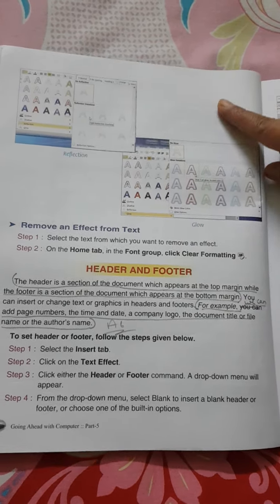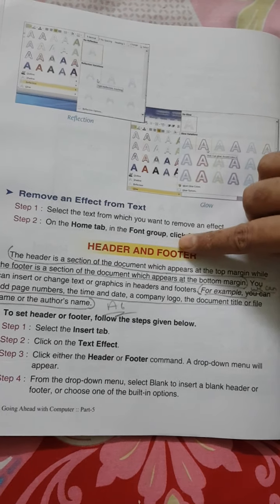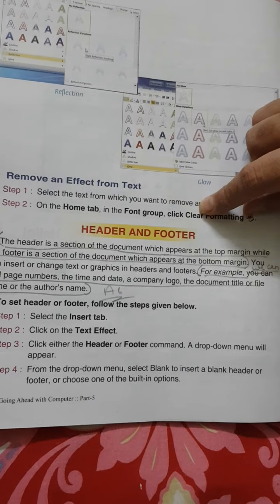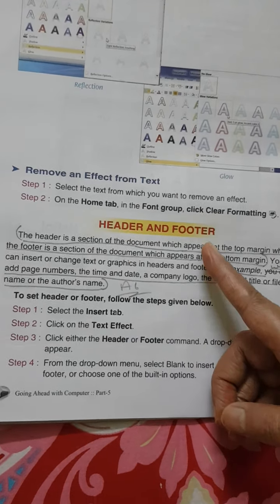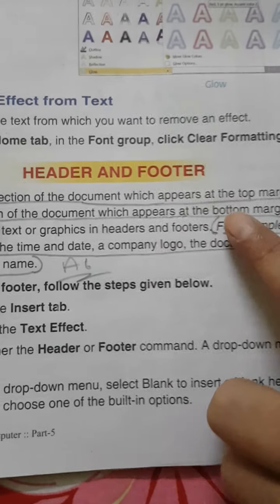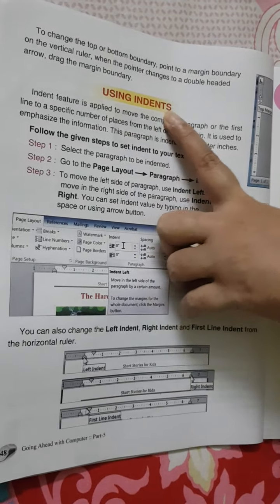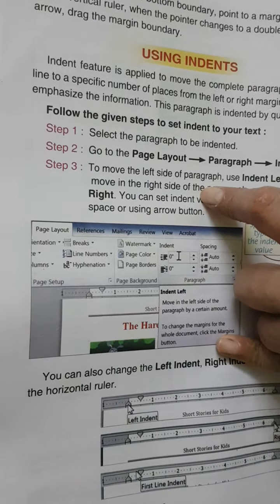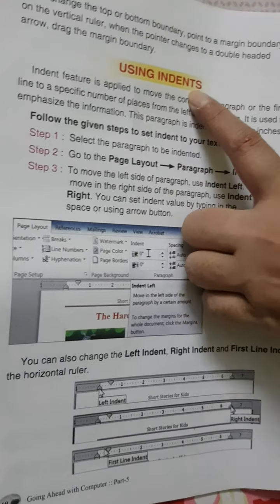Formatting features used in MS word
Bishop Conrad junior school cantt Bareilly